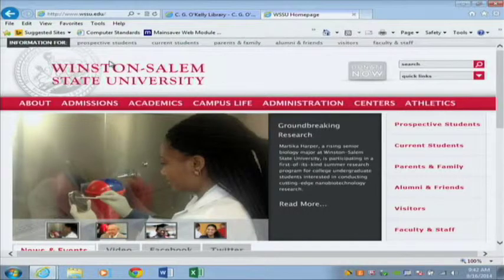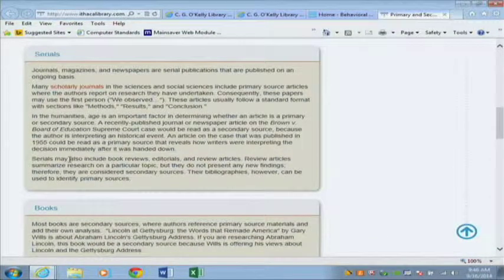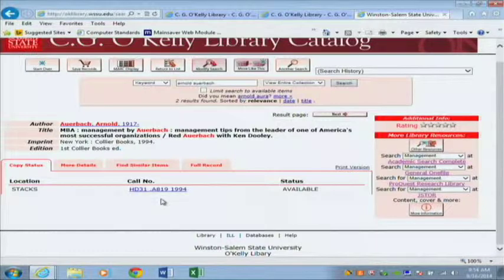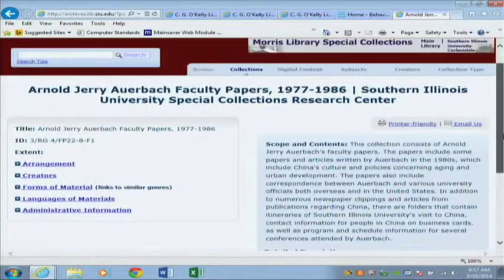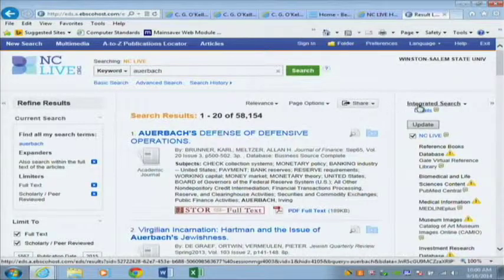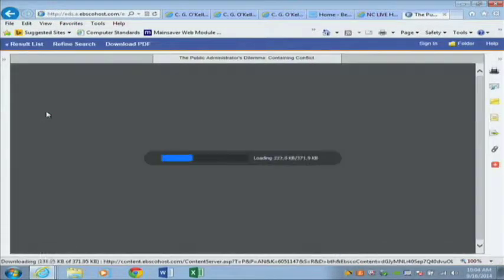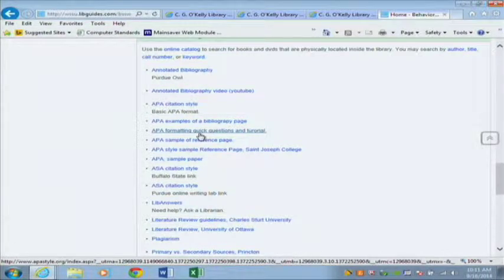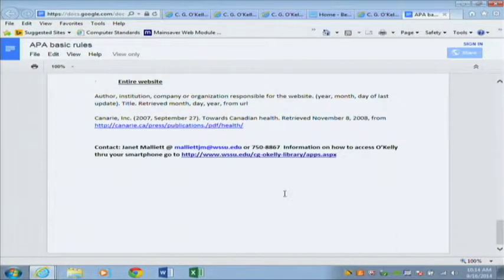Conducting Research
C.G. O'Kelly Librarian Janet Malliet and Professor Loring Greaux of Winston-Salem State University explain Primary & Secondary Resources, Narrowing Down Your e-Resources and APA Citation Style